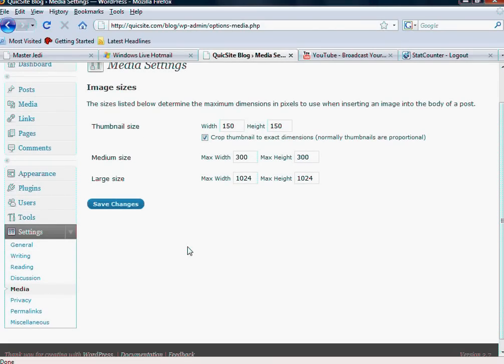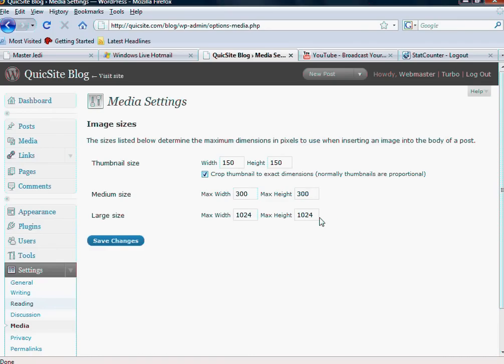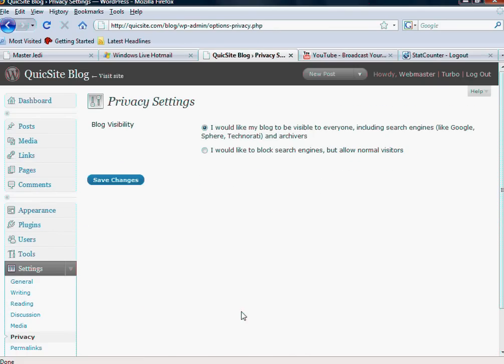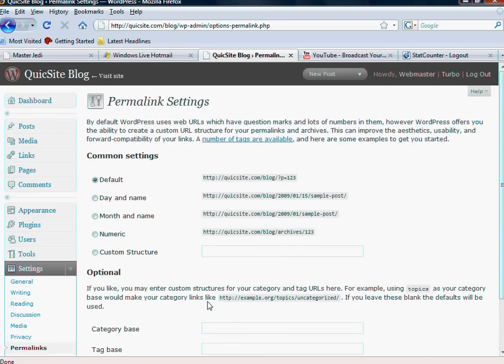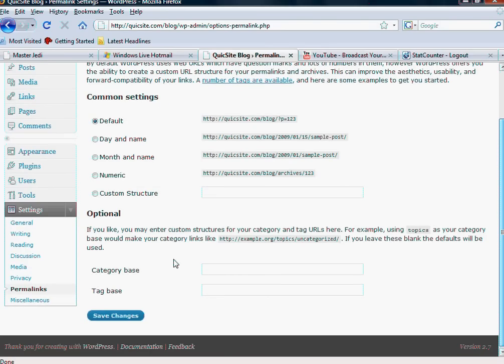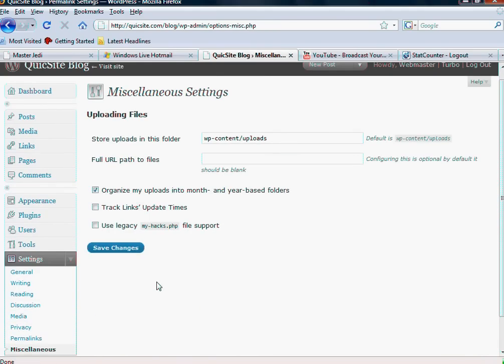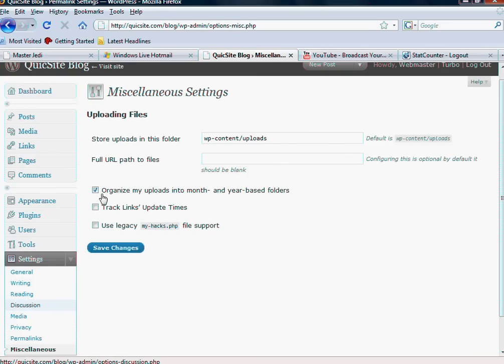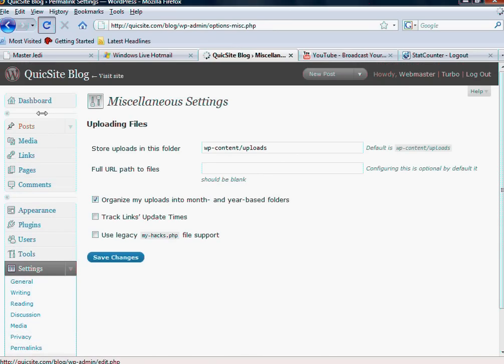WordPress Lesson 3c Settings